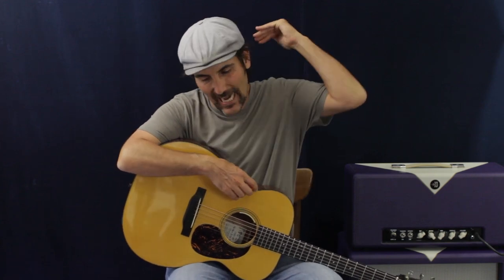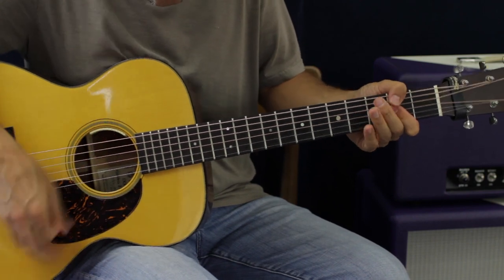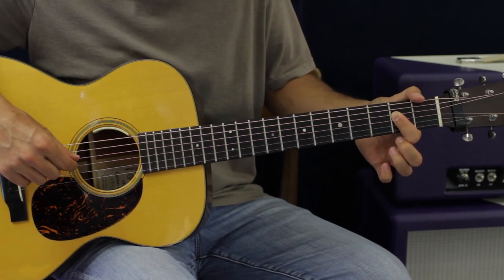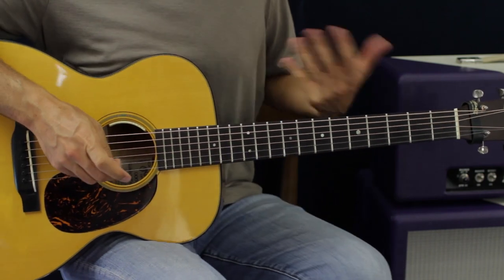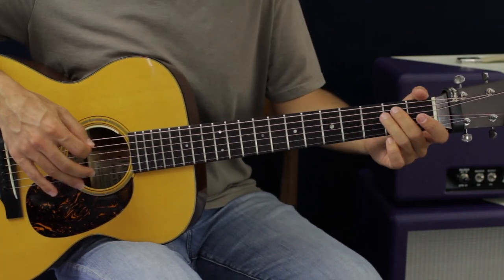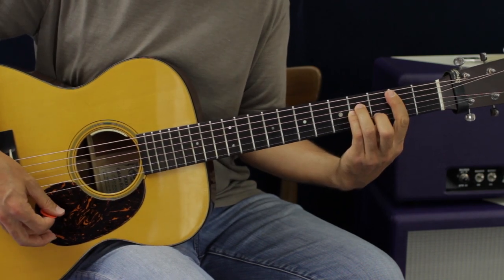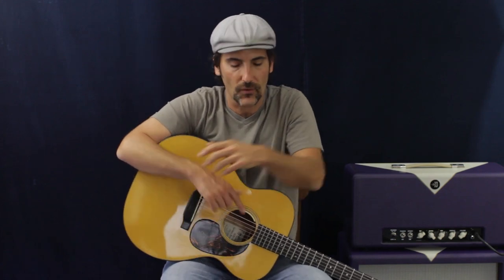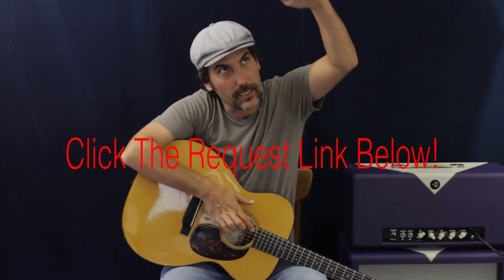Daryl Hall & John Oats - Maneater - Acoustic Guitar Lesson - 80's Classic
Daryl Hall & John Oats - Maneater - Acoustic Guitar Lesson - 80's Classic Brett Papa papastachepop papastache102 papastache